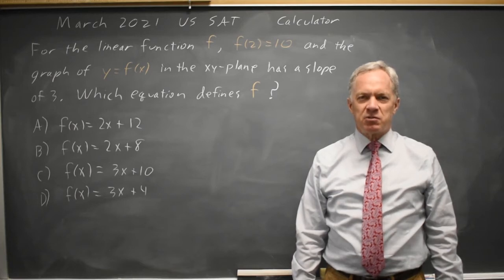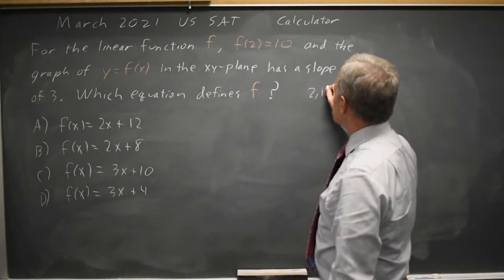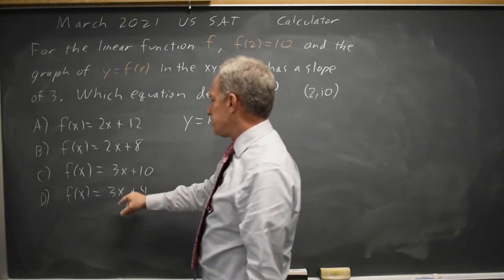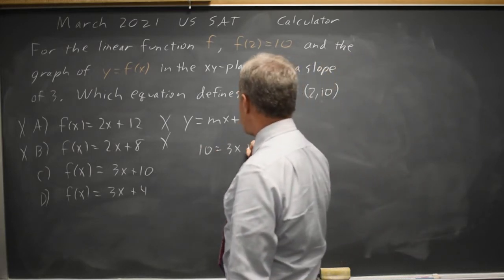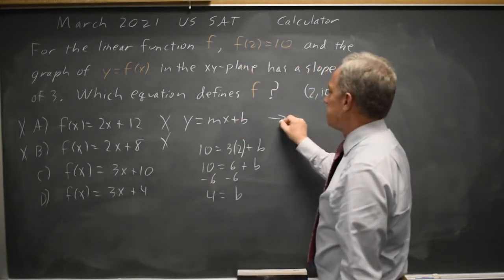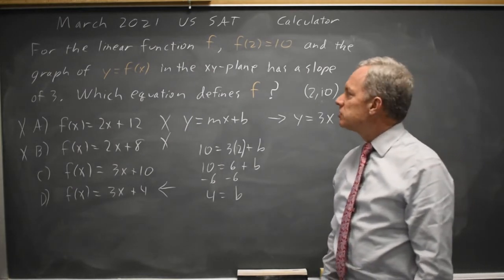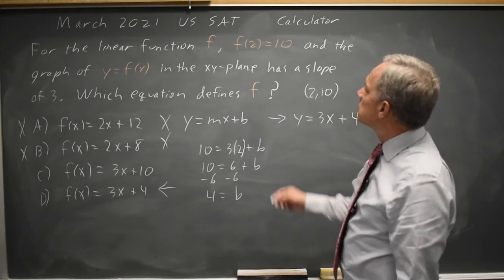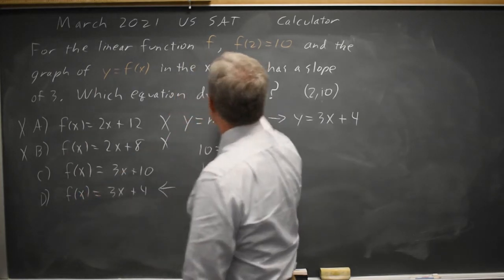March 2021: Equation of a line #4-16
For the linear function f, f(2) = 10 and the graph of y = f(x) in the xy-plane has a slope of 3. Which equation defines f ?